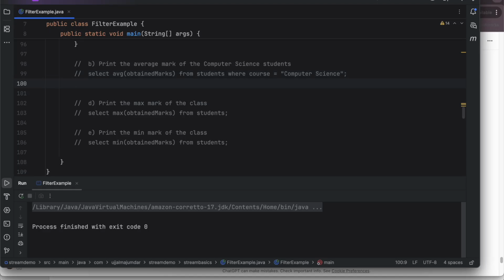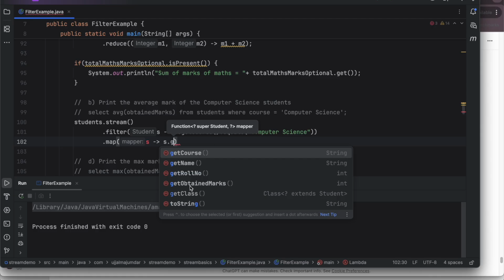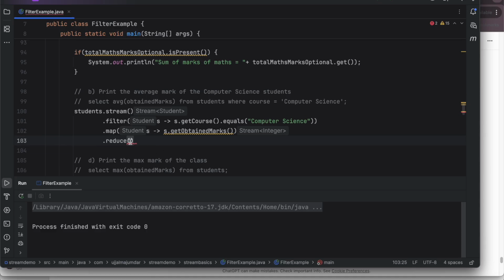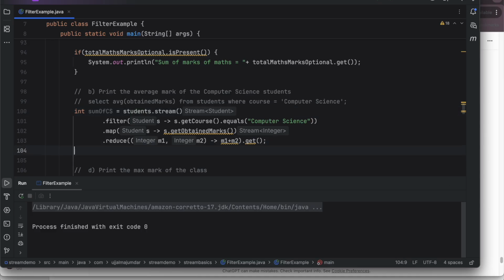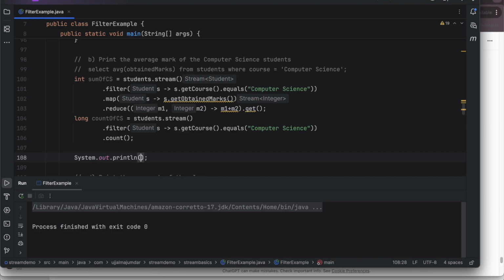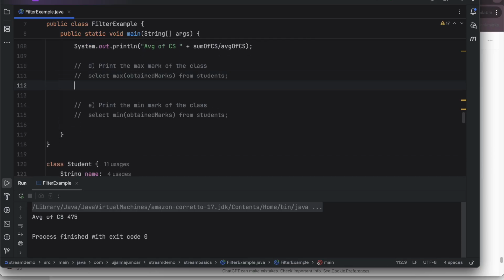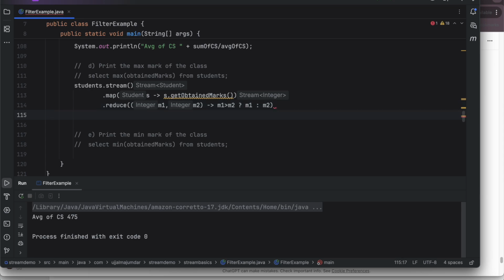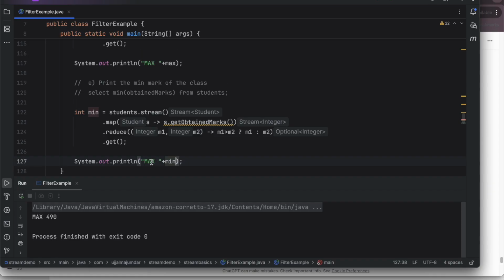Java Stream reduce() Examples | Aggregate Data Step-by-Step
🚀 Learn how to use the `reduce()` method in Java Streams to combine and aggregate data!

In this tutorial, we explain how `reduce()` works and how you can use it to perform powerful calculations like sum, product, and more.

🔹 What you’ll learn:

* How to map SQL aggregate functions to stream reduce
* What is `reduce()` in Java Streams
* How aggregation works
* Step-by-step reduce examples
* Multiple examples

💡 Perfect for:

* Beginners learning Java Streams
* Developers preparing for interviews
* Anyone who wants to understand data aggregation

🎯 Part of: Java Streams & Lambda Mastery Series